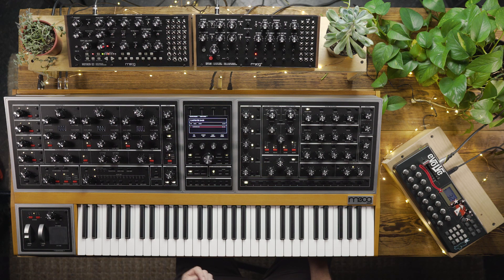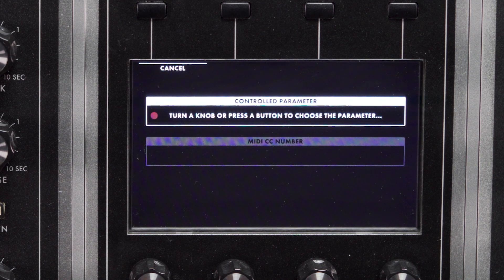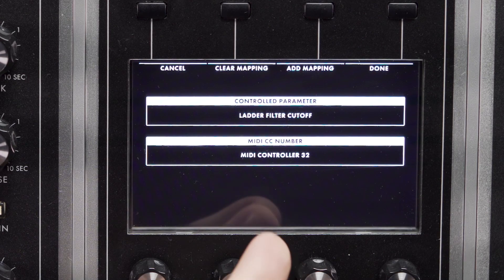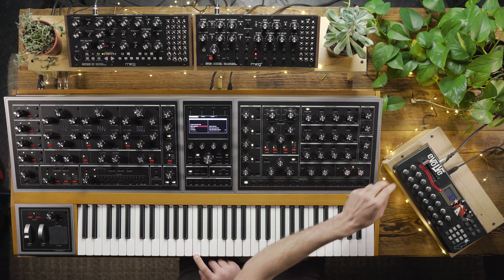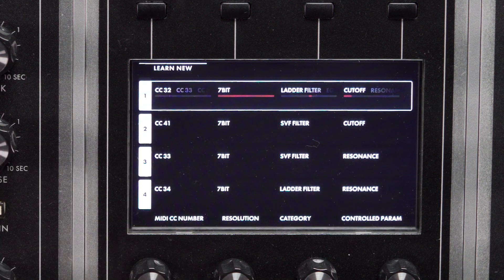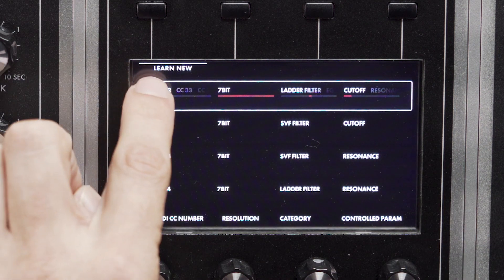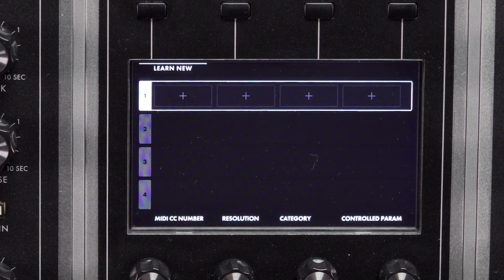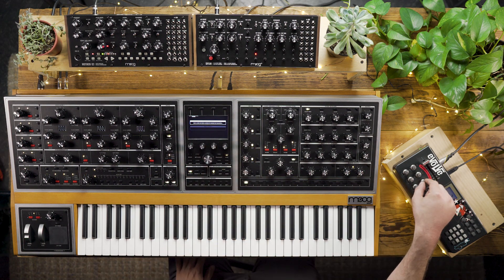Moog One | How to use MIDI Learn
Moog One’s new MIDI Learn function makes MIDI mapping easy–even for a synthesizer with over 200 front panel controls. Simply engage MIDI Learn and turn a knob to set up a custom MIDI routing and start creating your own personalized MIDI mappings.